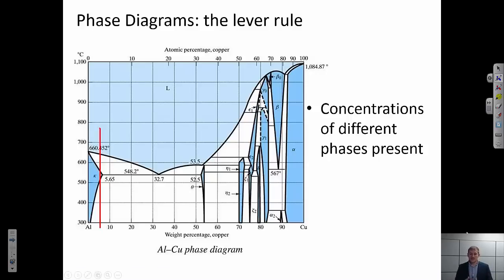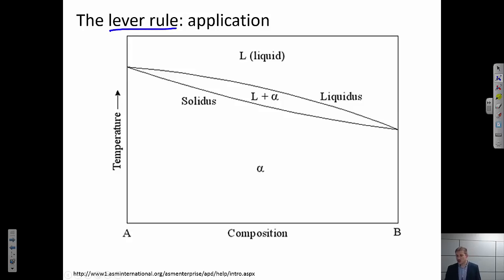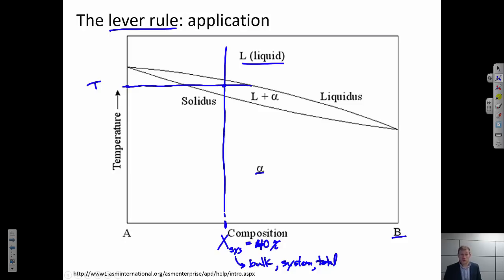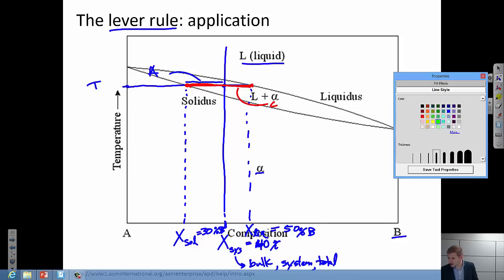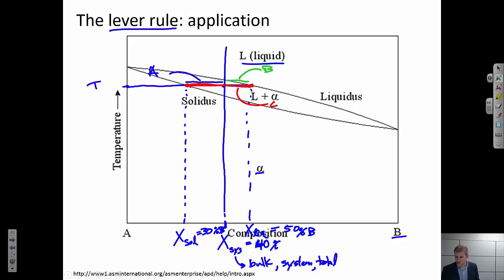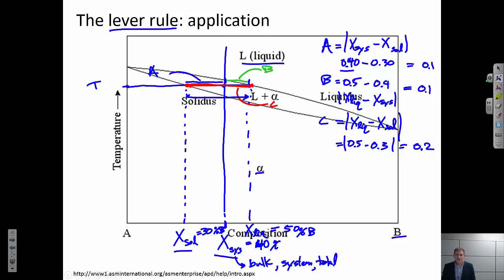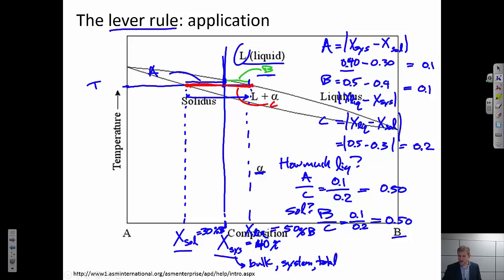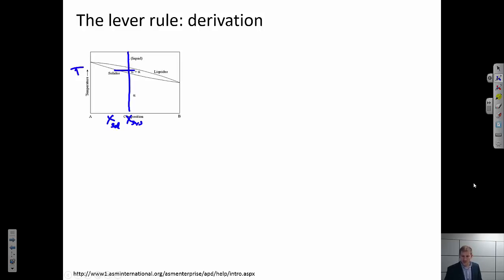Phase Diagrams: The Lever Rule {Texas A&M: Intro to Materials (MSEN 201)}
Video tutorial illustrating application and derivation of the lever rule in a simple isomorphous binary phase diagram.